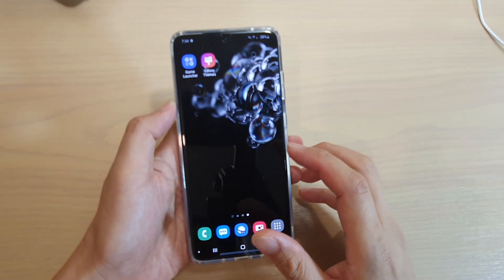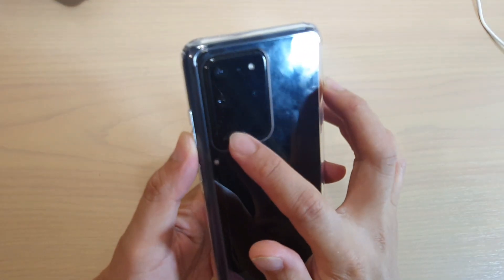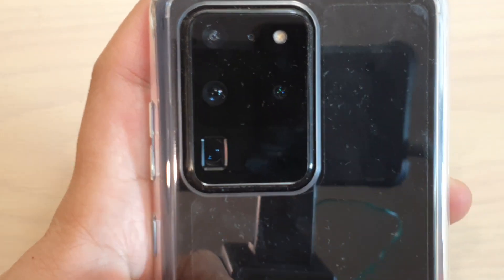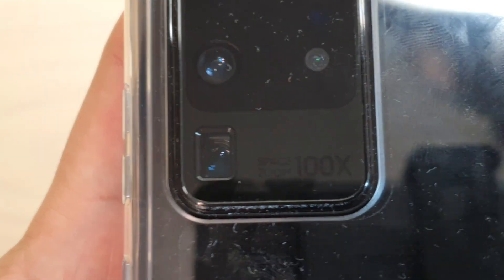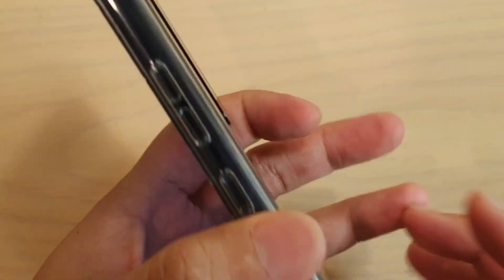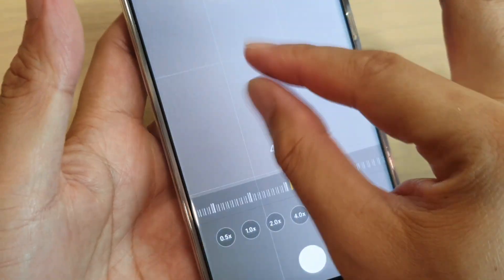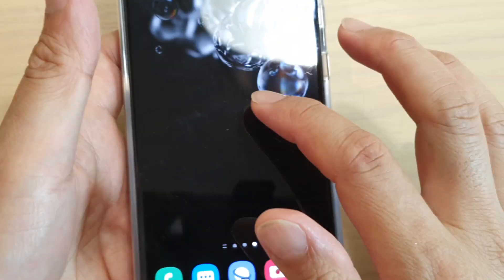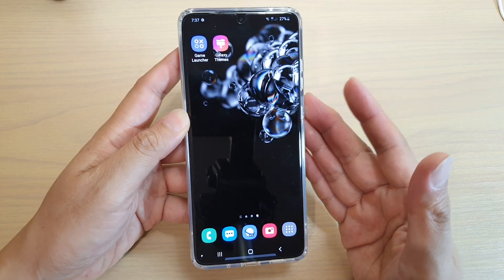What Are the Rattling Sound From Galaxy S20 Ultra and How You Can Stop It?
Why Your Galaxy S20 Ultra make rattle sound and how you can stop it doing it?

The rattle sound is coming from the optical image stabilization, the lens was designed to allow you capture beautiful photos and smooth video recording.

Android 10.